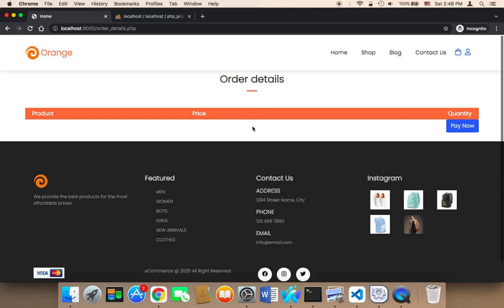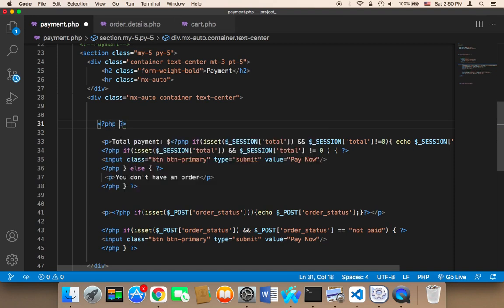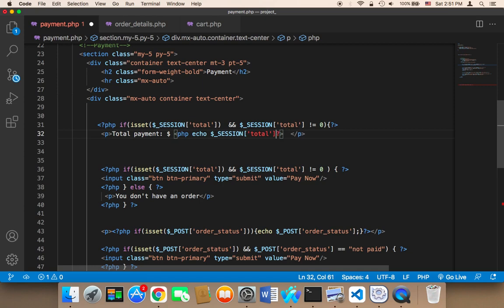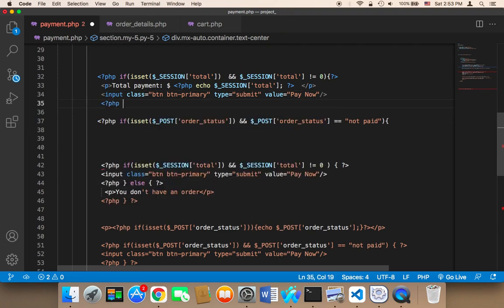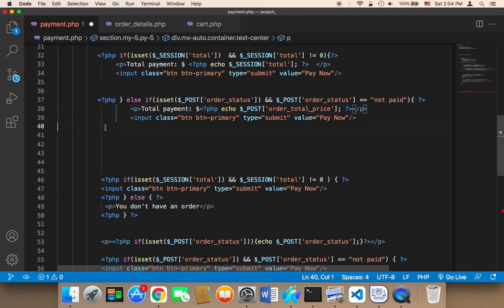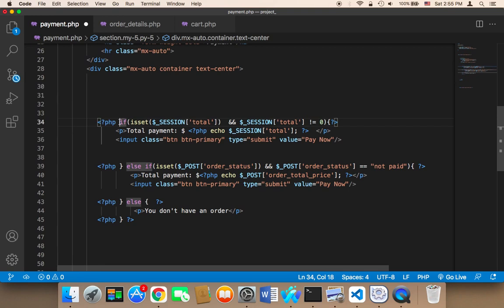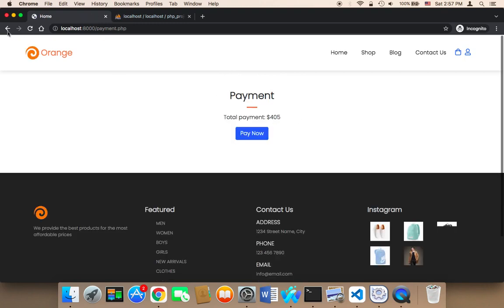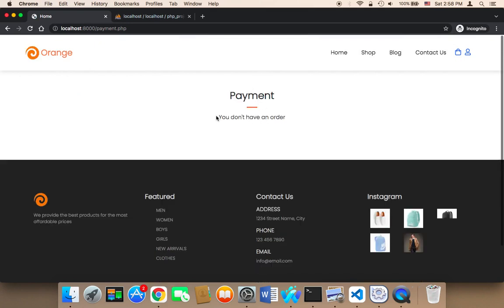Create E-commerce Website Using PHP - Part 100